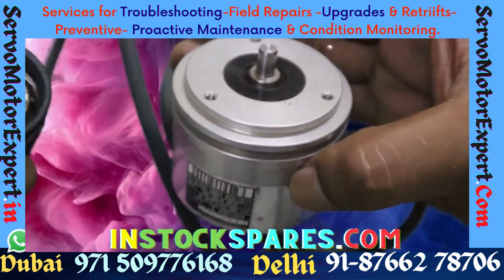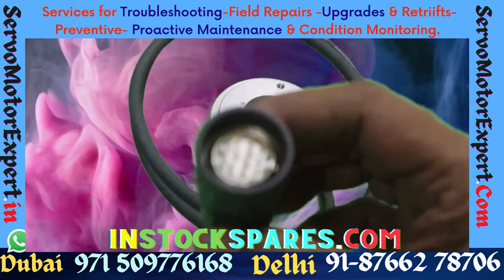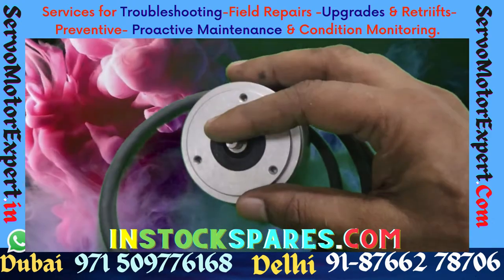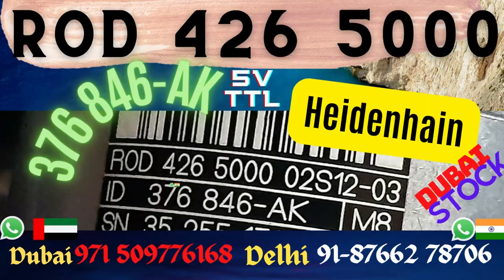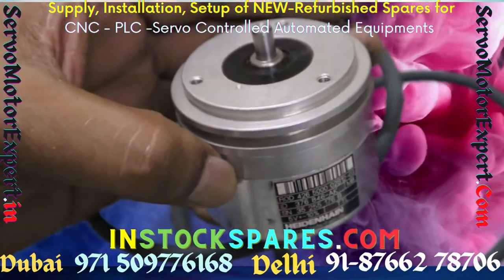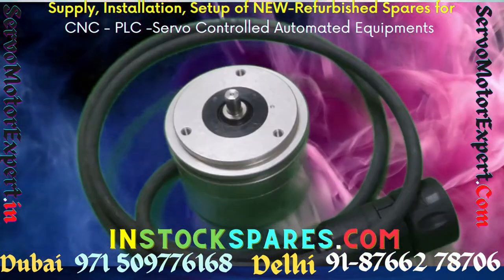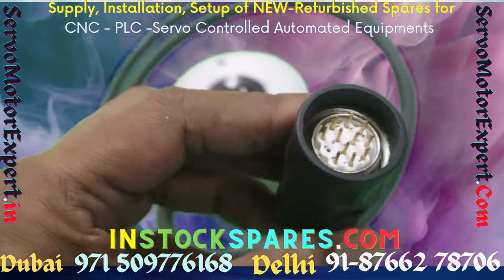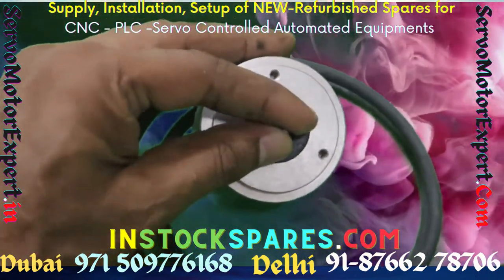ROD426 ; ROD 426 5000 02S12-03 ; Id.Nr. 376 846-AK ; 376846AK;376846-AK 5v TTL